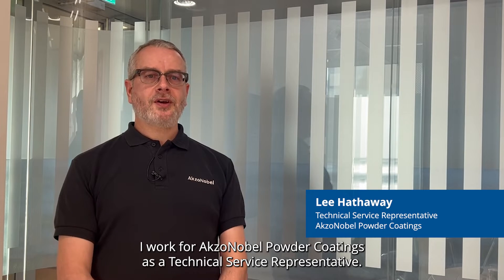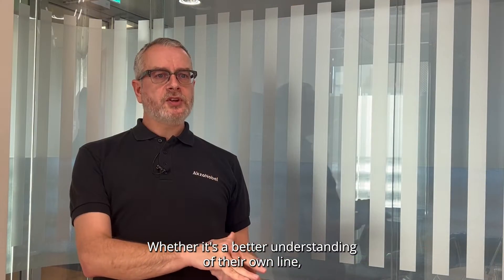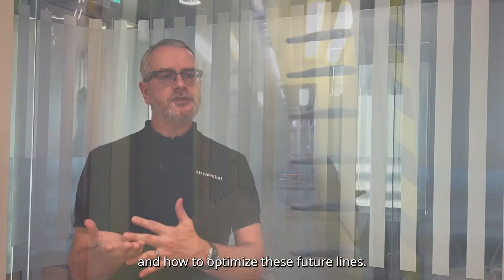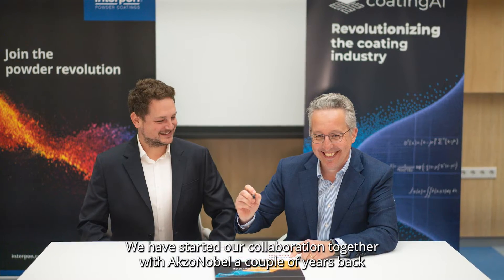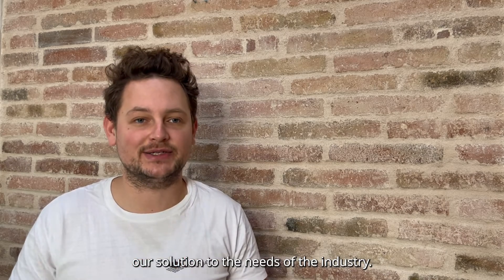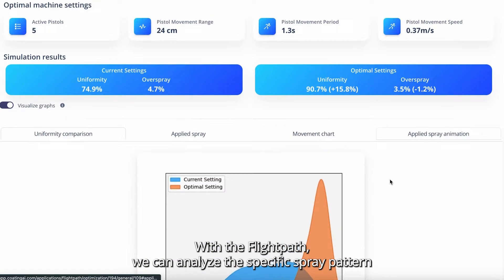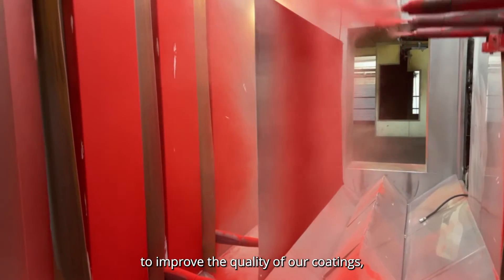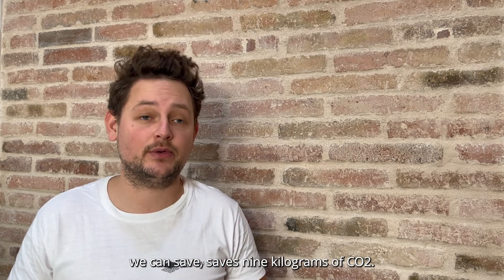Powder Coatings by AkzoNobel and coatingAI Flightpath Pro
Explore the groundbreaking Flightpath software, co-developed by AkzoNobel's Powder Coatings and coatingAI. This video unveils how Flightpath leverages artificial intelligence to revolutionize the powder coating application process, offering unparalleled solutions to our customers.

Highlights:

• What is Flightpath? An introduction to the AI-driven software transforming powder coating applications.
• Impact on Technical Services: How Flightpath empowers our Technical Services team to deliver innovative solutions, enhancing efficiency and sustainability for our customers.